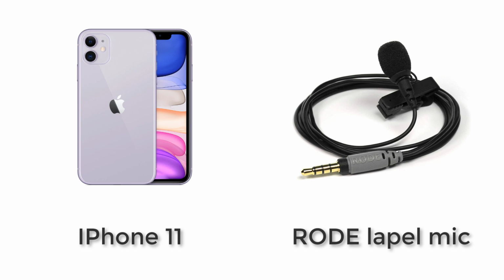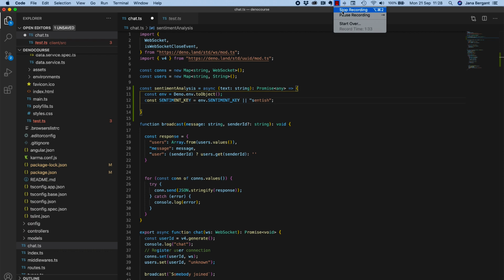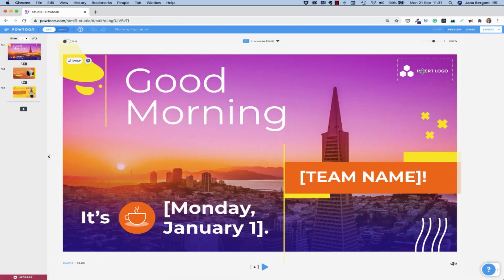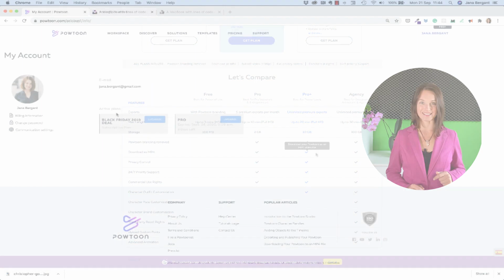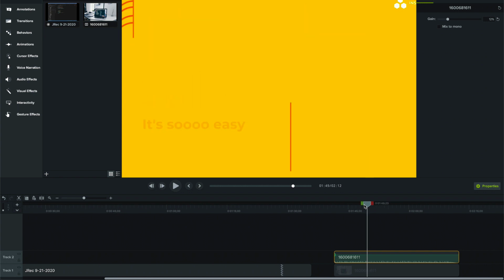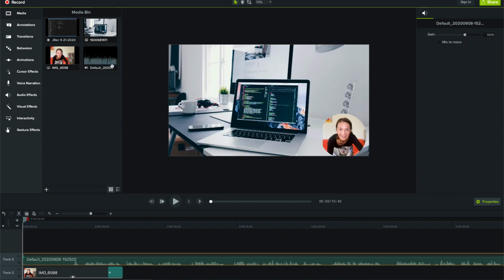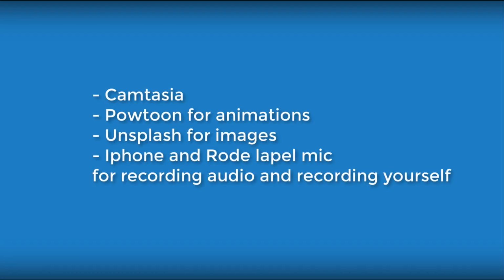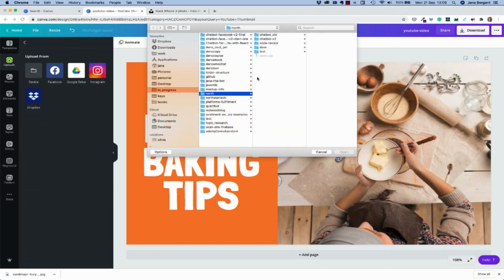Camtasia & Powtoon & Canva - the best tools for making videos for courses and Youtube tutorials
Tips on what software to use to make videos for courses, or YouYube tutorials.
You'll learn how to add stunning animation, and create a Youtube thumbnail within minutes.

You'll see Camtasia (TechSmith), super easy screen recorder and video editor. You'll use Camtasia's most useful features for making youtube videos and tutorials.

Stunning animations with Powtoon, the best animation software I my eyes. You'll learn how to make animated videos with Powtoon.

Youtube thumbnail is super important, Canva has great Youtube thumbnail templates libary you can use to create a Youtube thumbnail within minutes.

This video shows the whole video creation process super simplified for everybody who wants to create professional youtube videos.

Show your skills with Youtube tutorials and courses.